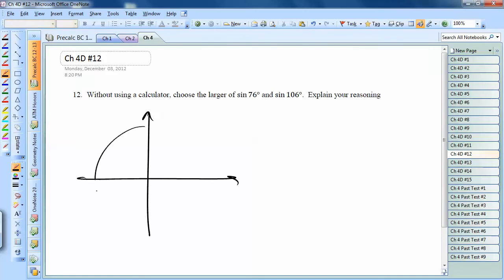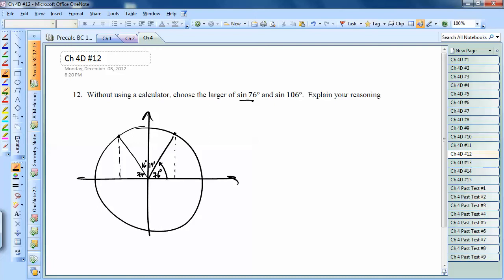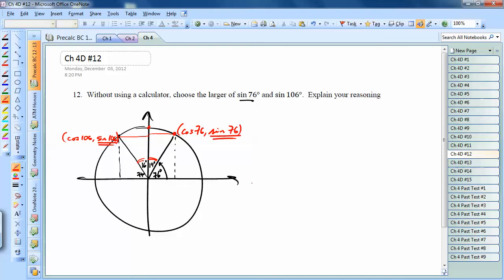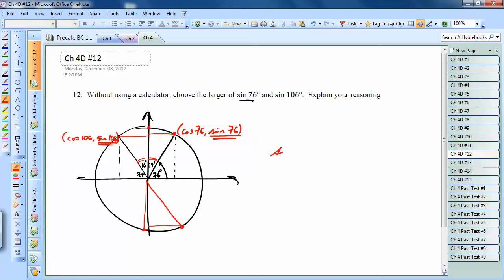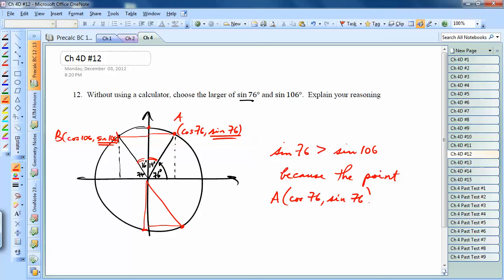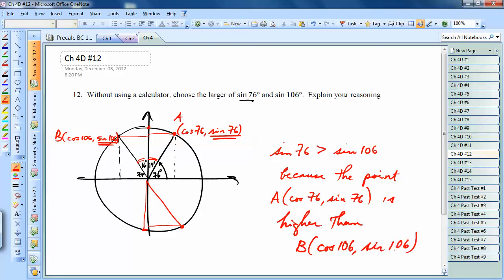Ch 4 Review #12